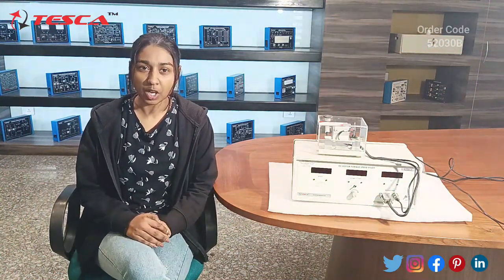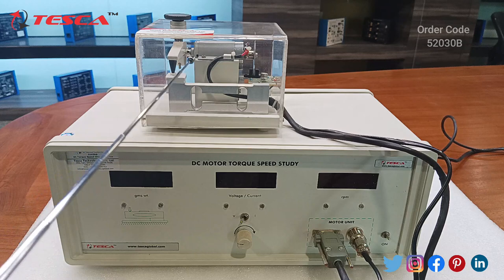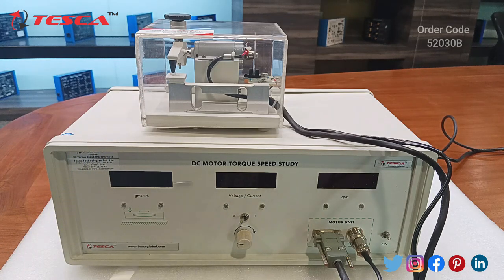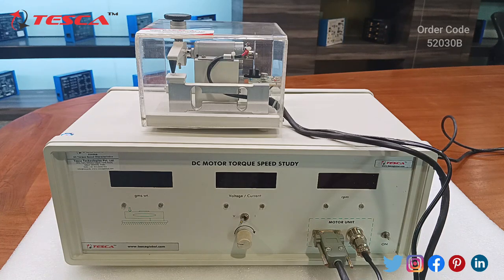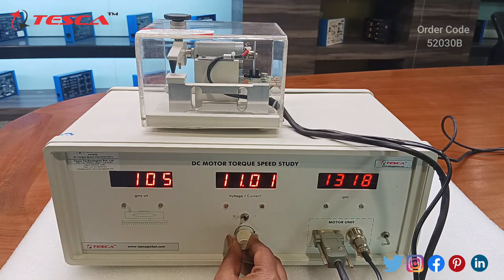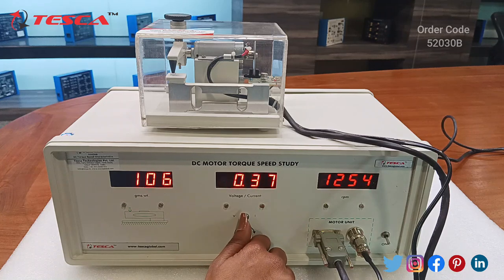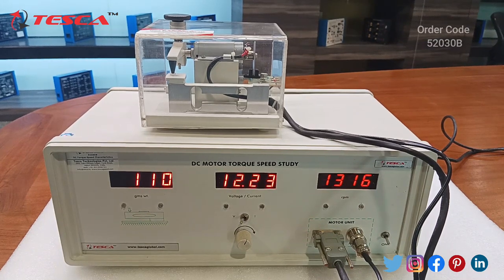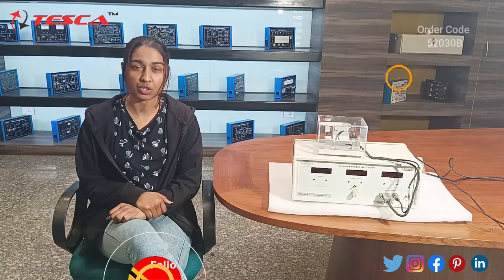DC Torque Speed Characteristics | Instrumentation & Process Control Trainers || Tesca52030B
DC Torque Speed Characteristics is useful training/didactic equipment for learning concepts of the DC Torque Speed Characteristics.

In this video, we described the DC Torque Speed Characteristics.